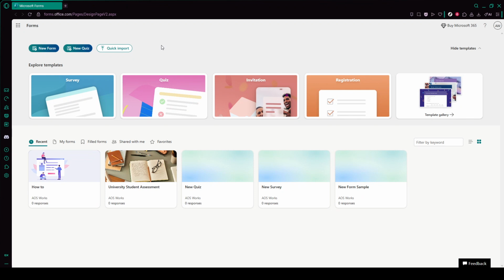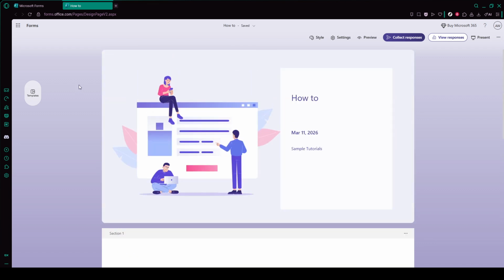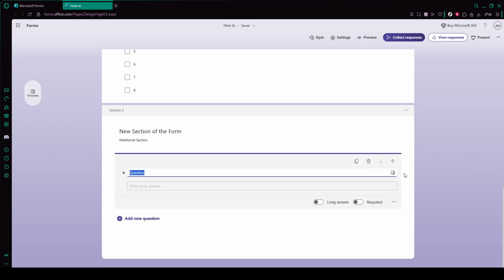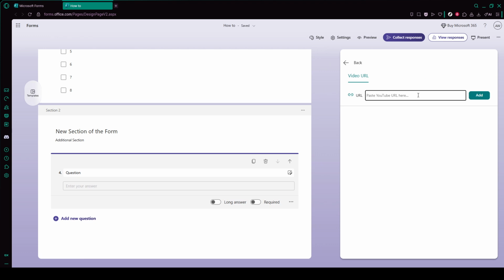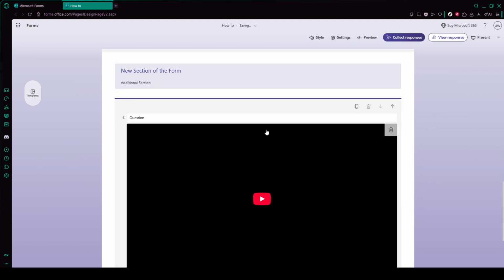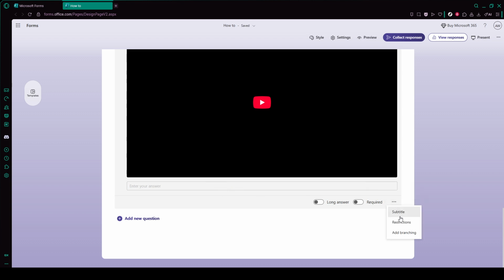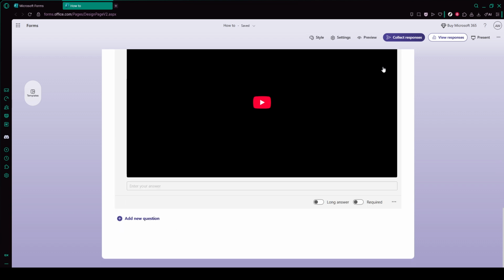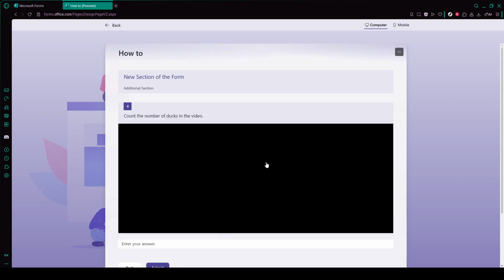How to Add Video in Microsoft Forms 2026 (Quick & Easy)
In this video, we will demonstrate how to effectively add video content in Microsoft Forms to enhance your surveys and quizzes. By integrating video, you can create a more engaging experience for your respondents, making it easier to convey information and collect valuable feedback.

Throughout this tutorial, you'll learn step-by-step how to upload and embed videos seamlessly into your Microsoft Forms. Watch till the end to discover best practices for using video in your forms effectively and ensure you maximize your audience's engagement.